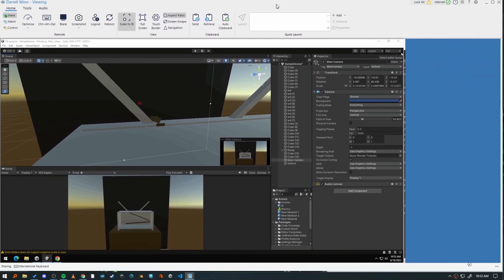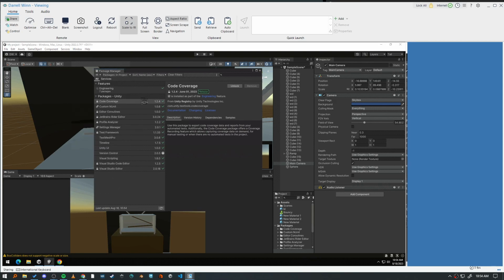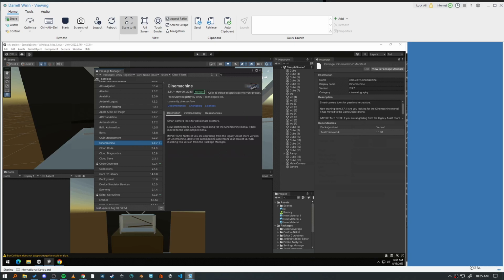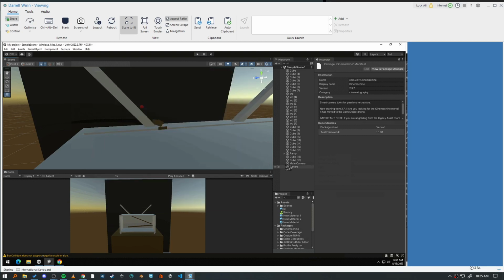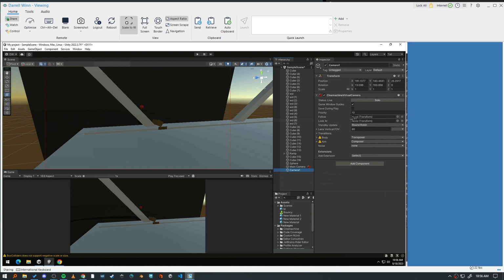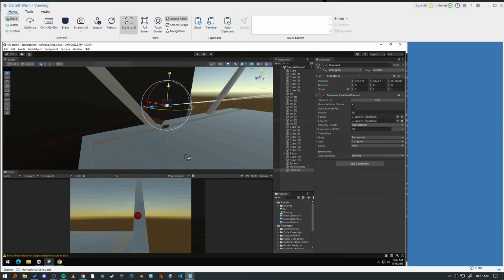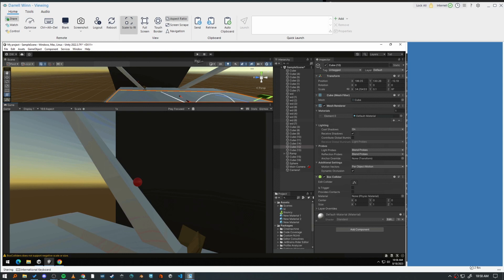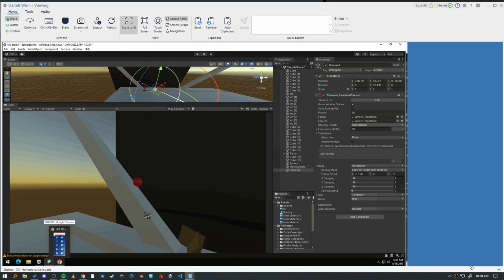How to install Cinemachine